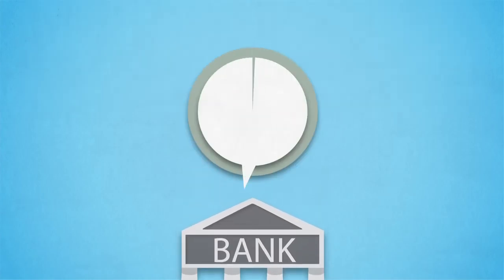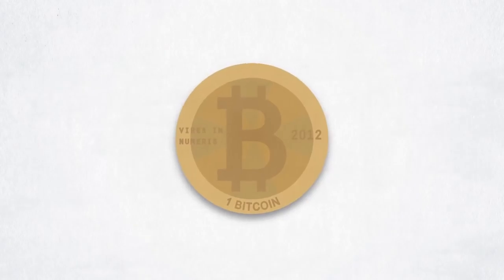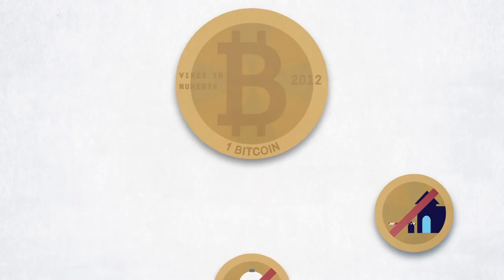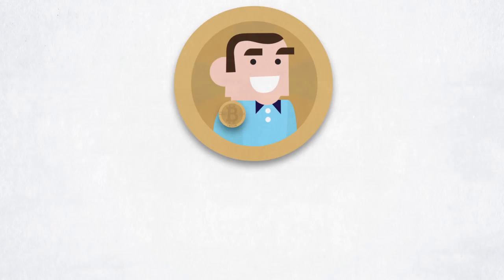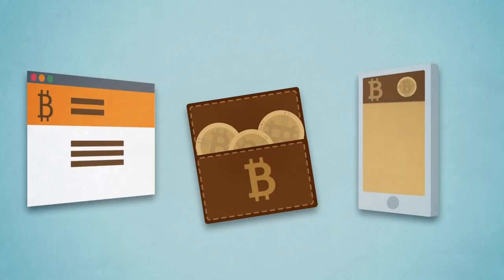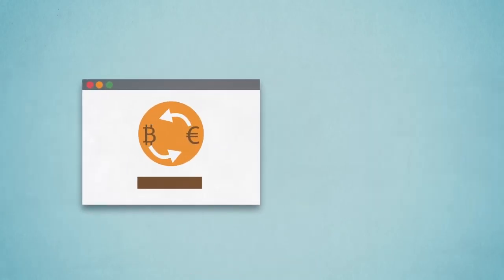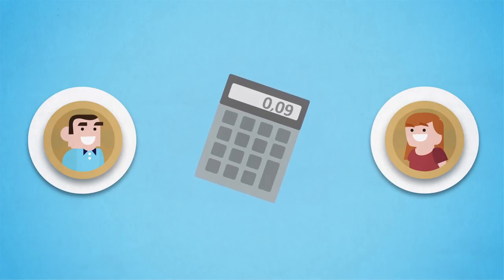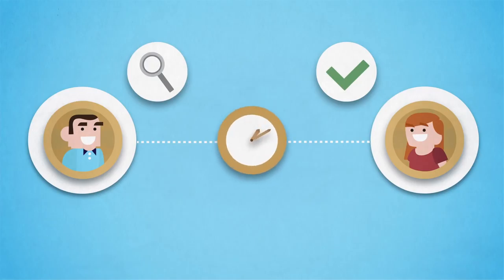Co je to Bitcoin (What is Bitcoin)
Kopie videa "What is Bitcoin" (Co je to Bitcoin) od uživatele FunkeStudios s českými titulky.

This is copy of FunkeStudios "What is Bitcoin" video with Czech subtitles.